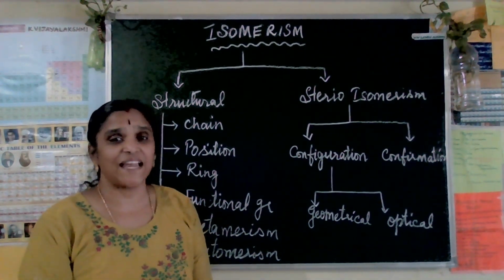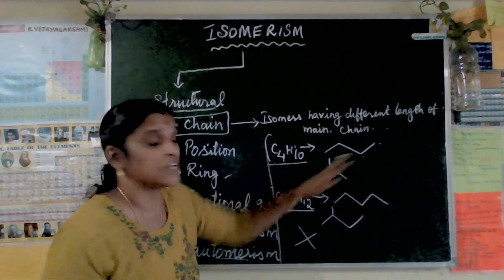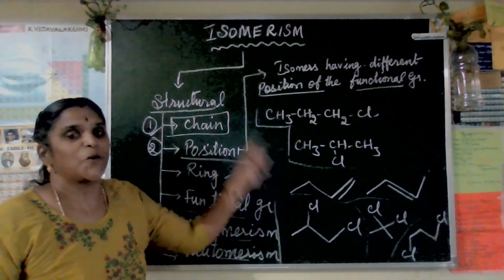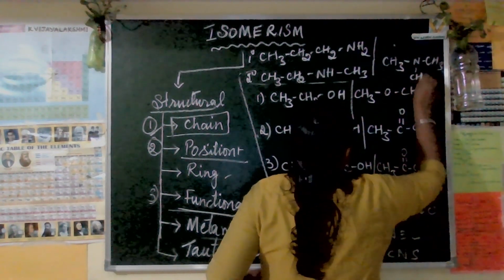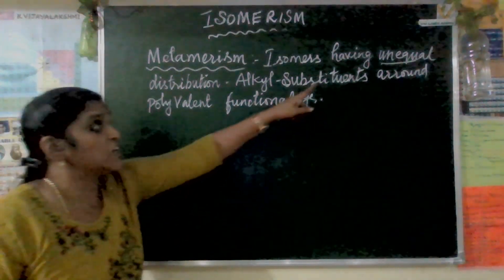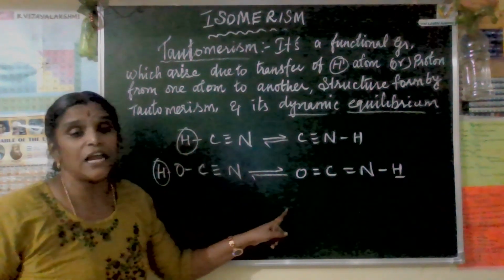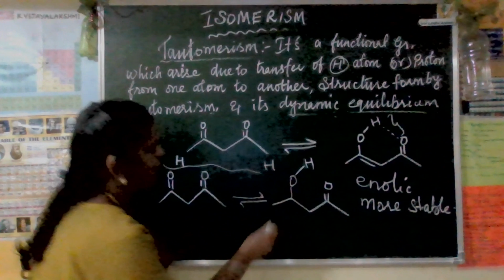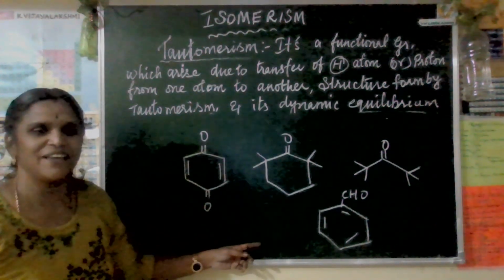isomerism || CLASS 12 || NCERT || complete idea about Structural Isomerism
✔️ Subject: Chemistry
✔️ Topic Name: isomerism
Complete idea about isomerism
types of isomers
*structural &functional isomers
*structural isomers
! Chain
! Position
! Functional
! Ring isomer
! Metamers
! Tautomerism